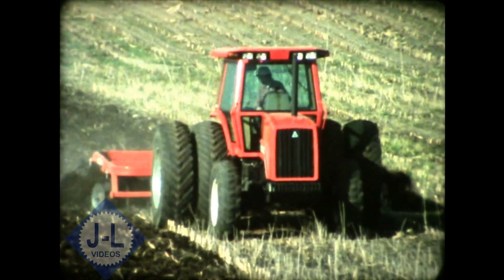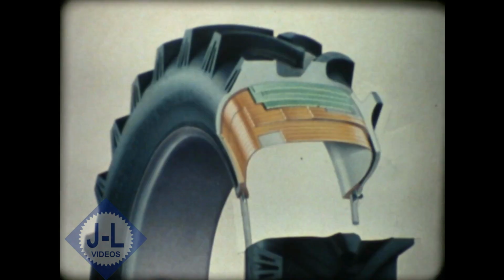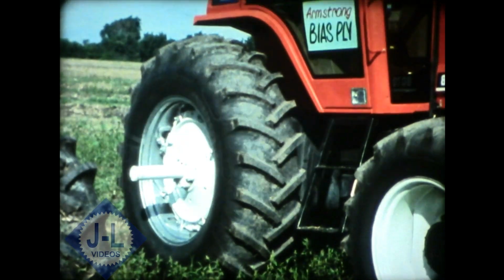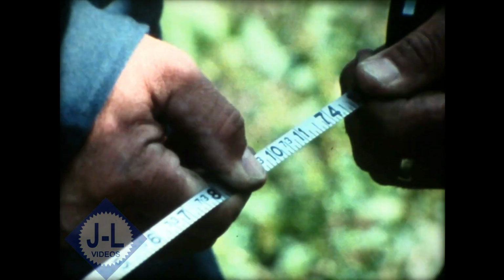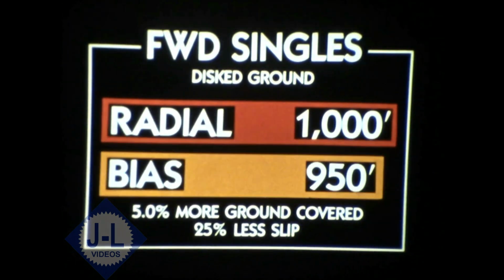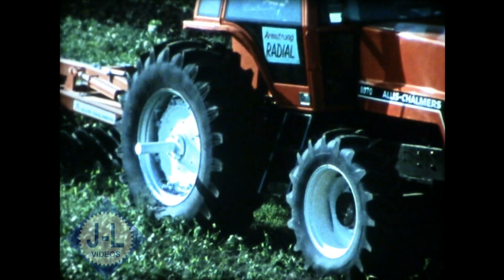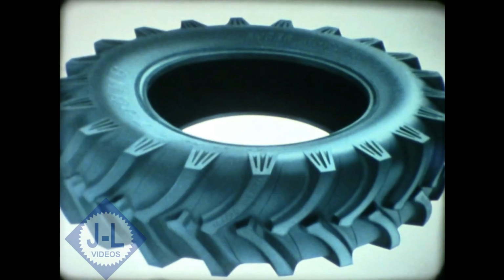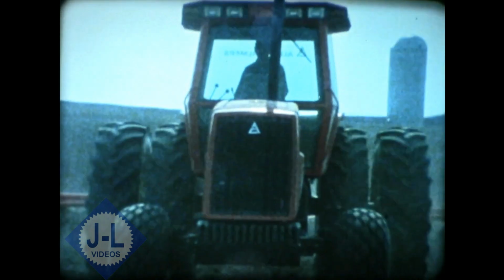1984 Allis Chalmers Movie New Radial Tires 8000 Series Tractors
1984 Allis Chalmers Movie show the benefits of Armstrong radial tires on the 8000 series Allis Chalmers Tractors.